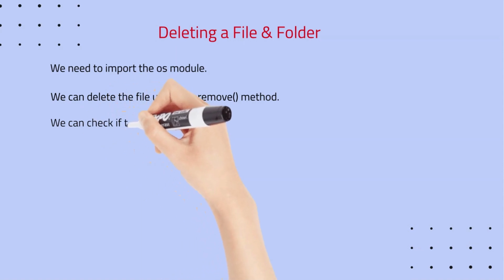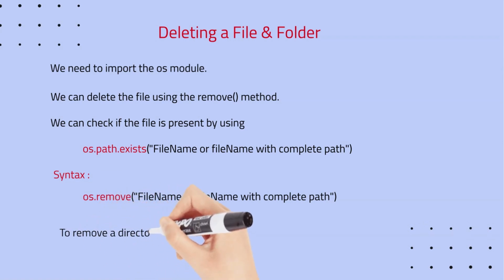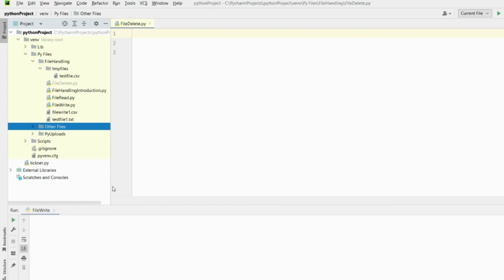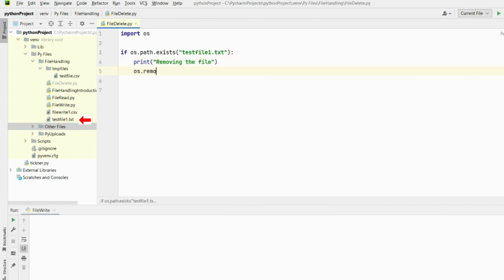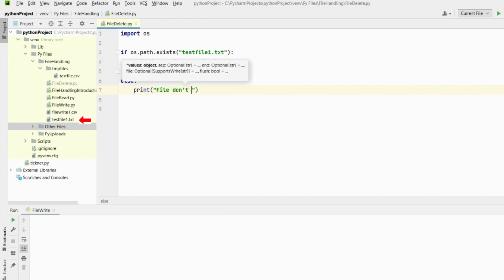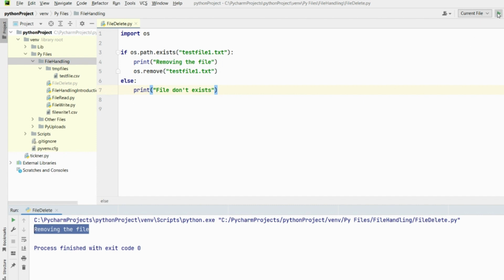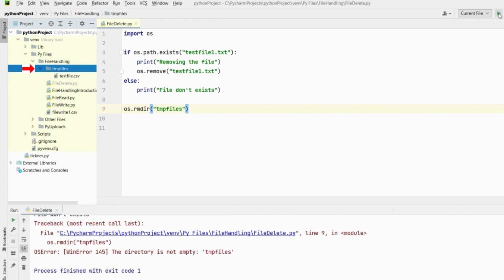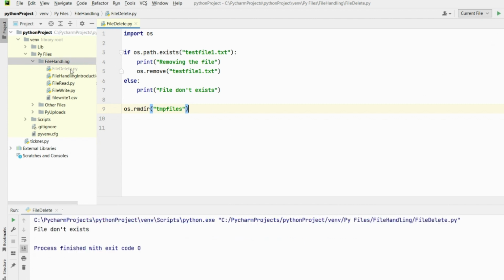Deleting a File in Python | Python for Beginners